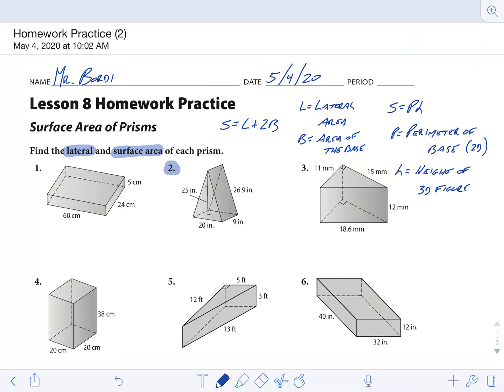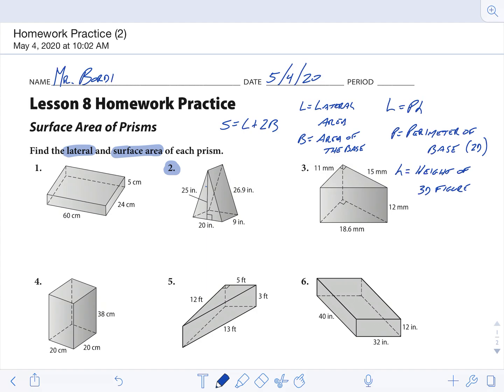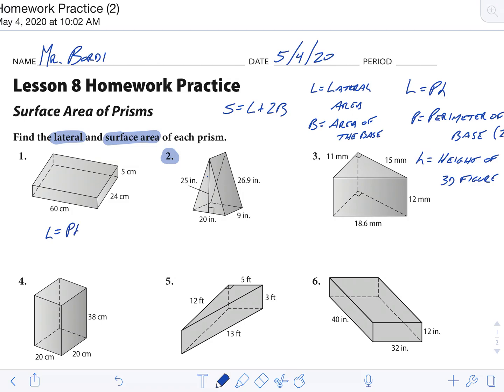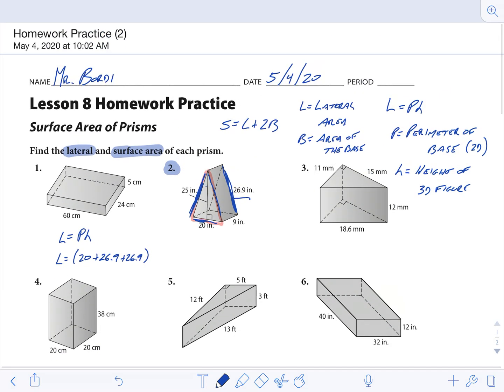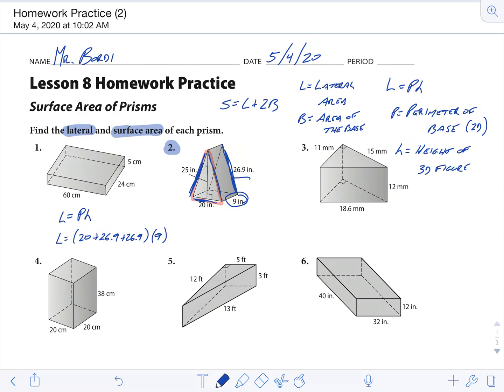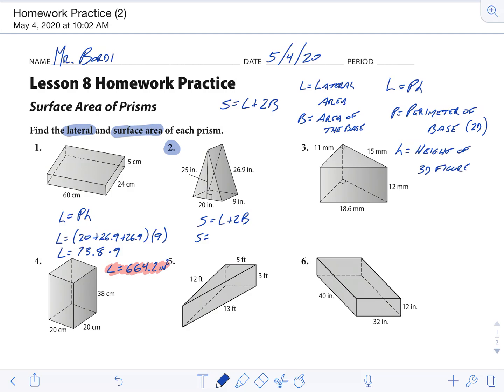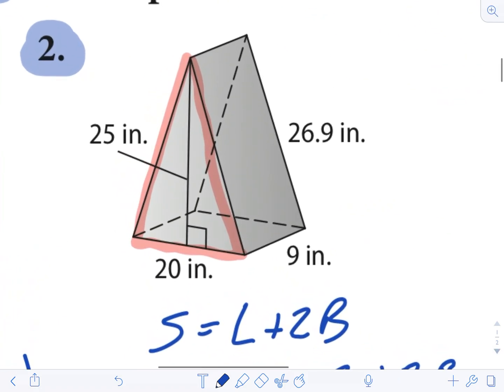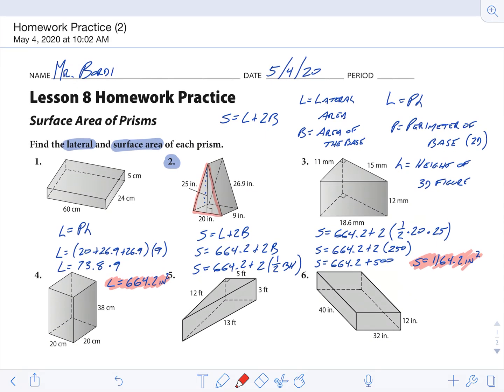Pre Alg - Lesson 12-8 - HW #2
Mr. Bordi completes a screencast of problem number 2 on the homework for surface area of prisms.